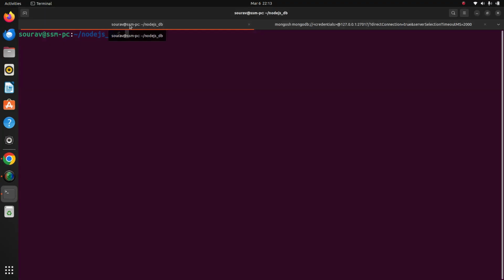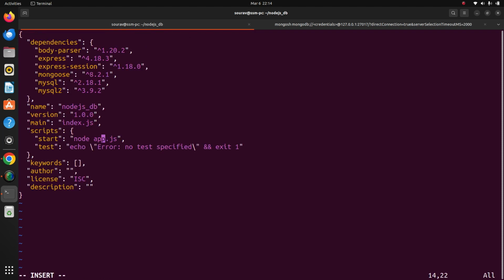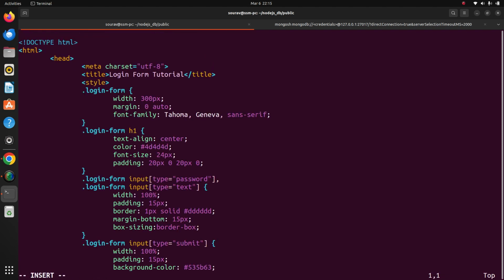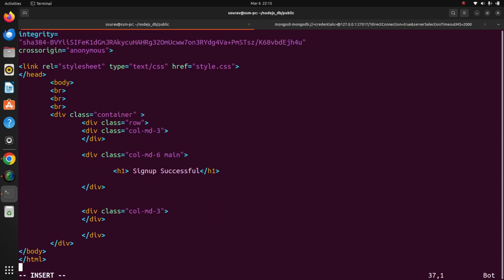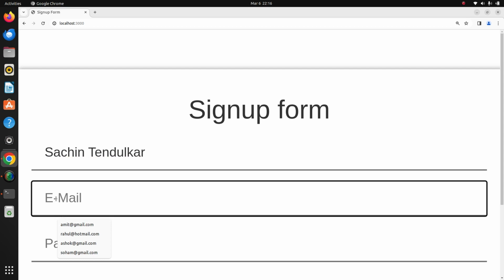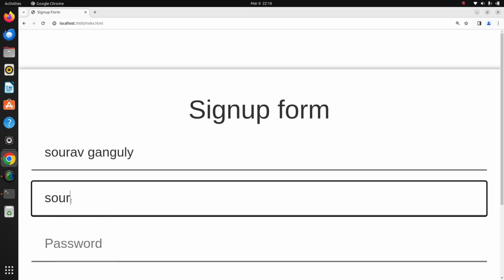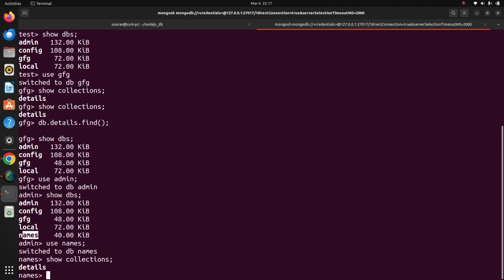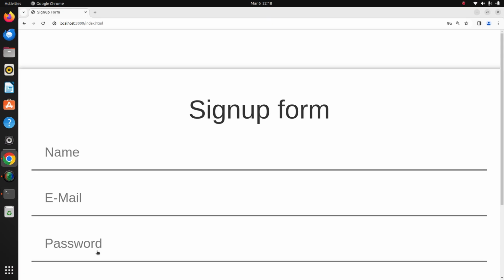Node.js login form with MongoDB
Node.js is an open-source and cross-platform JavaScript runtime environment. It is a popular tool for almost any kind of project!. A Node.js app runs in a single process, without creating a new thread for every request. MongoDB is an open-source document database and leading NoSQL database. MongoDB is written in C++. This tutorial will give you great understanding on MongoDB concepts needed to create and deploy a highly scalable and performance-oriented database.